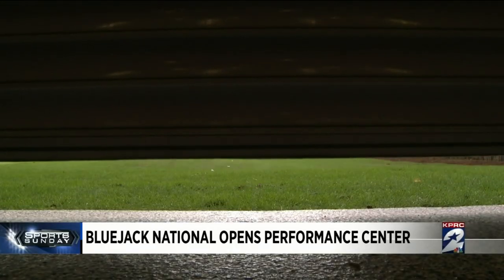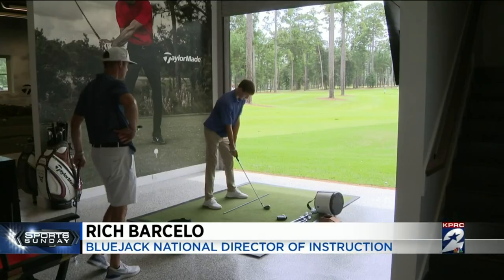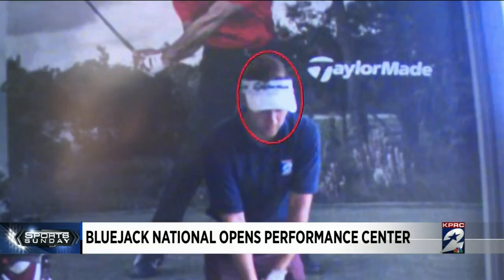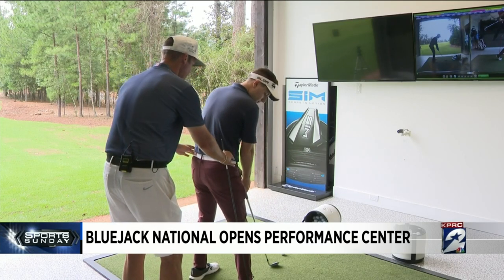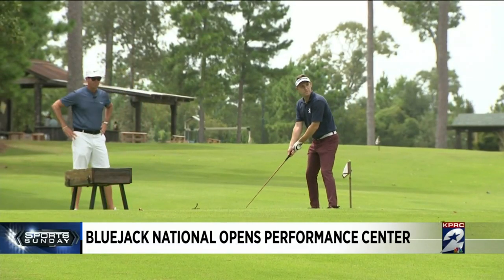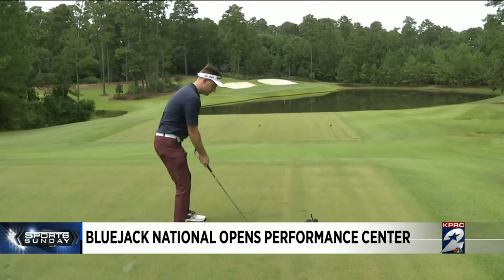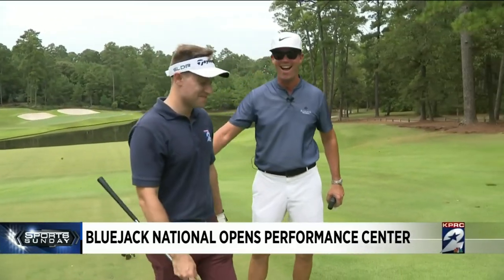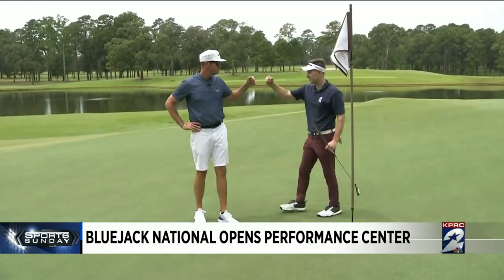Bluejack National opens state-of-the-art performance center in “The Shed”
An hour away from Houston is one of the top golf courses in the country, and nestled in behind the driving range at Tiger Woods-designed Bluejack National is a building aptly called “The Shed.”